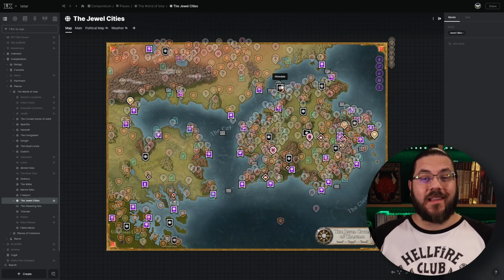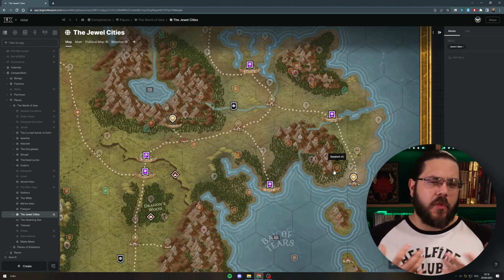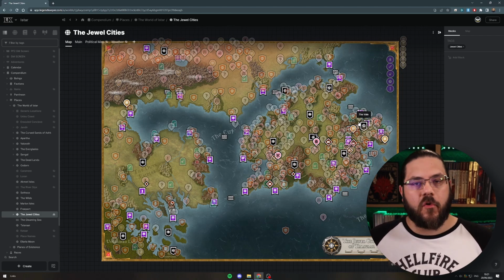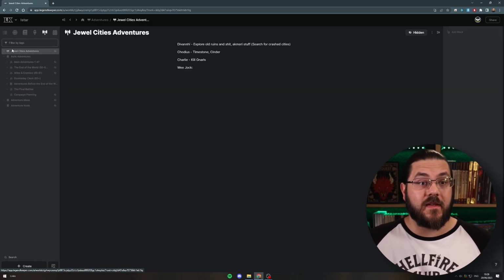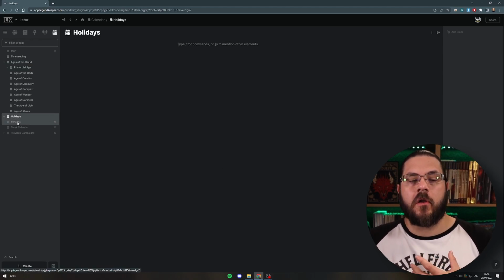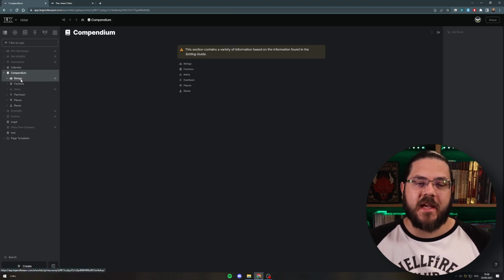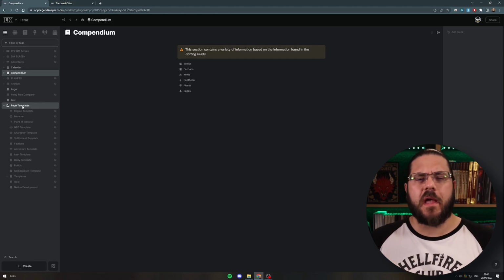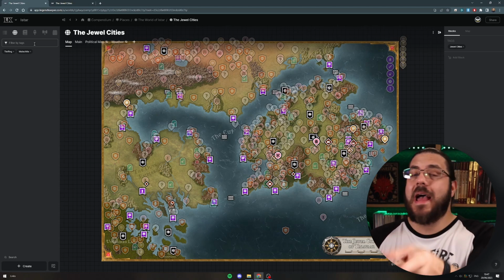How I Organize My TTRPG Campaigns in LegendKeeper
I've been using LegendKeeper to manage my campaigns for a few years now, and often get asked about how I organize all my information. Today I'm giving you the in depth tour of my project and showing off how I use LK to organize my campaigns.

Welcome to the info paragraph, this is a place to feed the great algorithm, and if you've made it here you have probably scrolled too far! Icarus Games is dedicated to helping TTRPG players and game masters improve their experience in roleplaying games. For RPG players, there are videos on learning games rules, as well as on character building, roleplaying, and optimization. For Game Masters, there are videos on making maps, improving your worldbuilding for your RPGs, and for creating homebrew TTRPG content.

00:00 Intro
01:30 Pin Structure
08:44 Organizing Information
11:00 Adventure Planning
15:24 The Calendar
20:09 The Compendium
25:04 Page Templates
27:01 Tags
28:47 The LK GM Bible